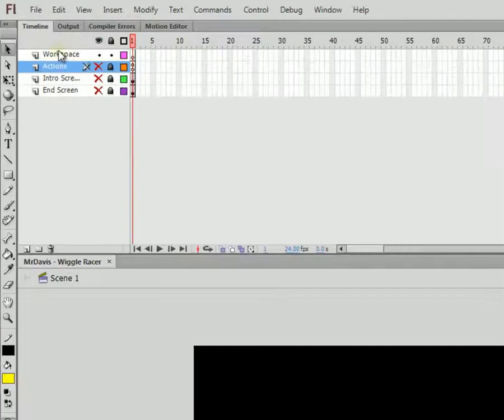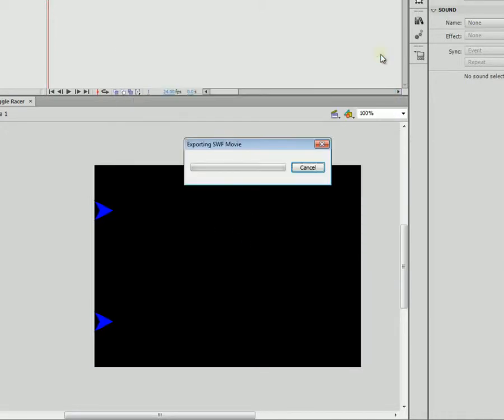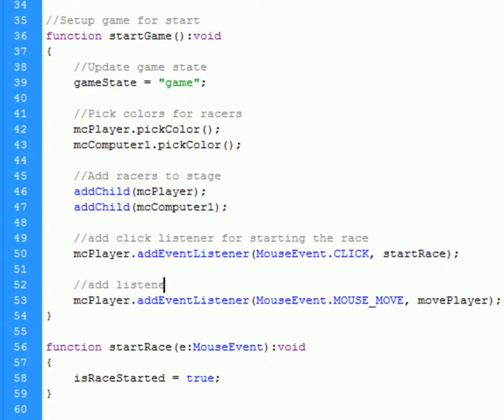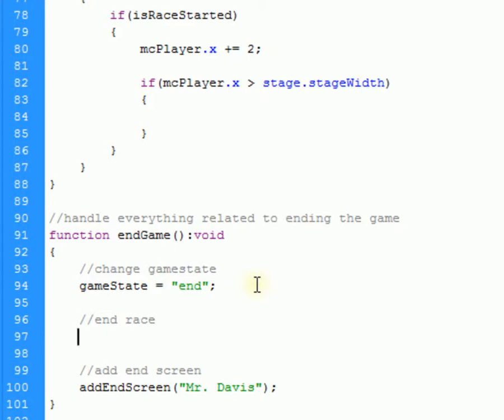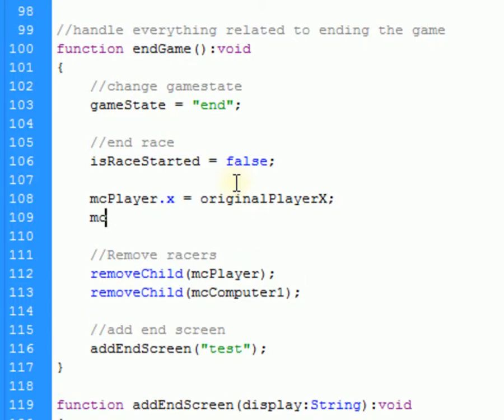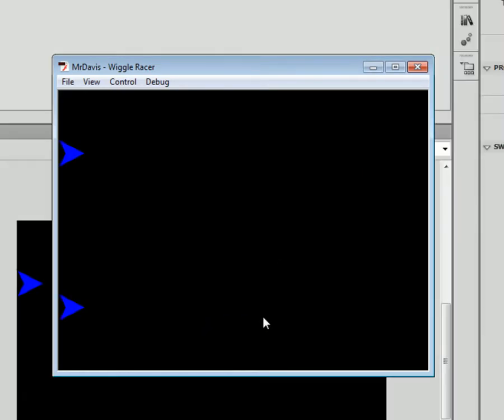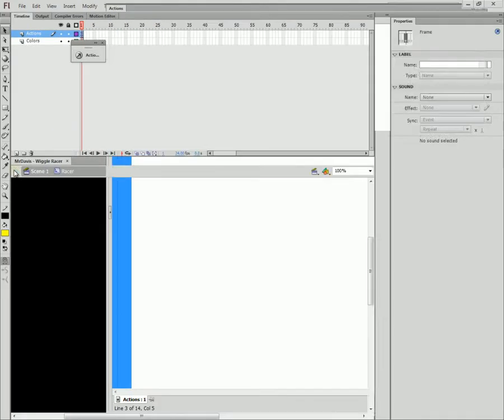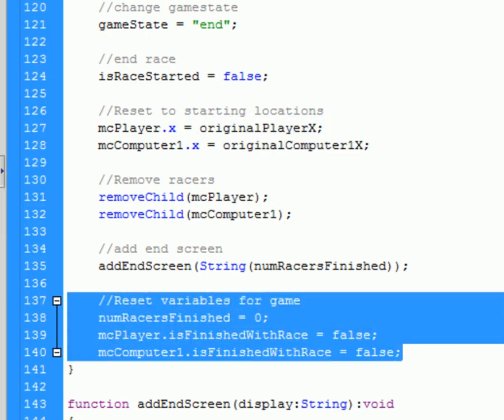055 - Wiggle Racer Part 3